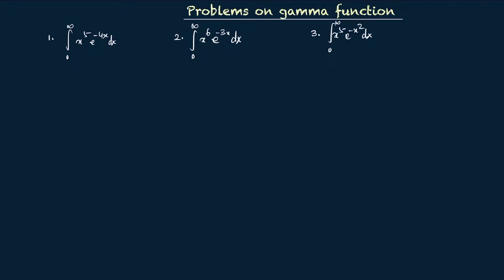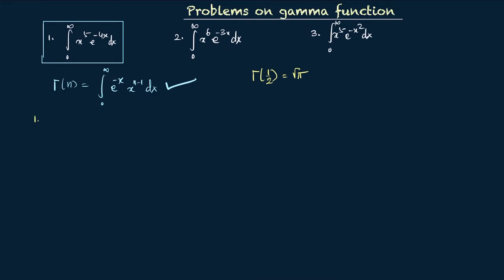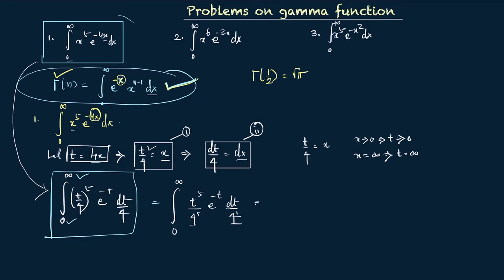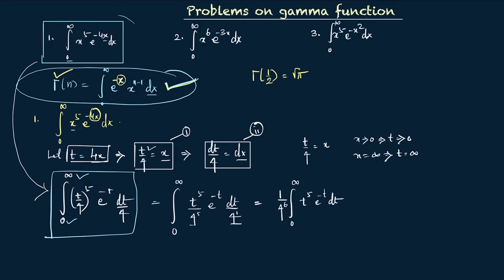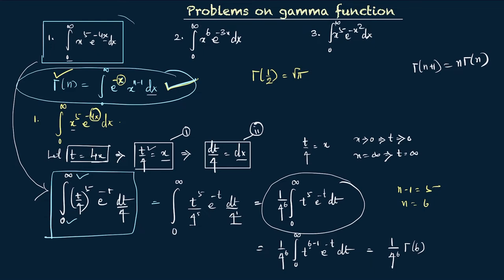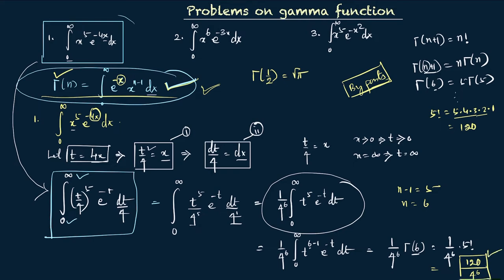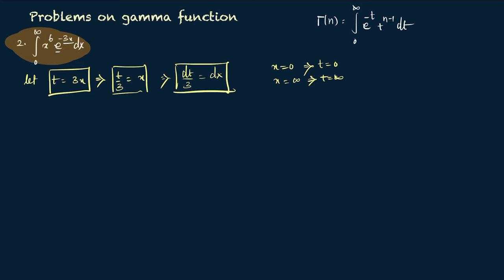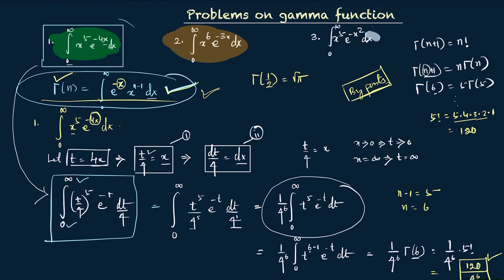GAMMA FUNCTION | PROBLEMS